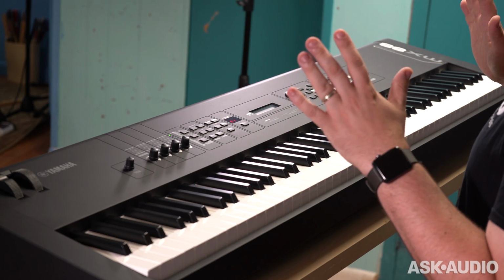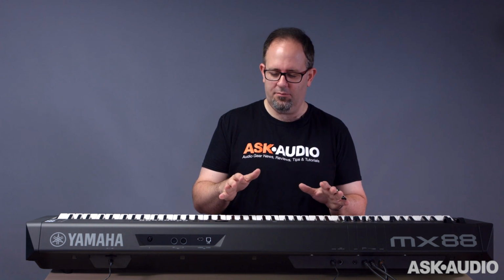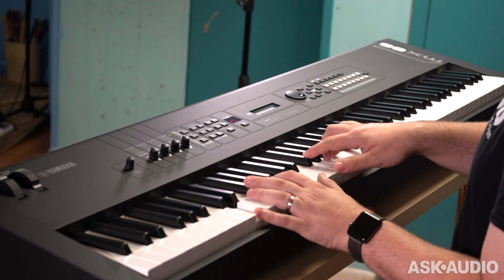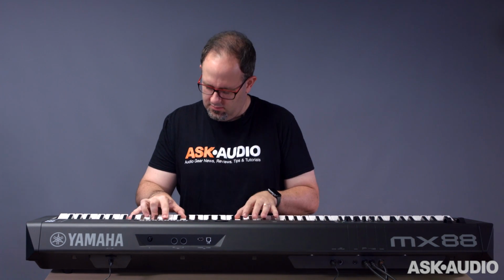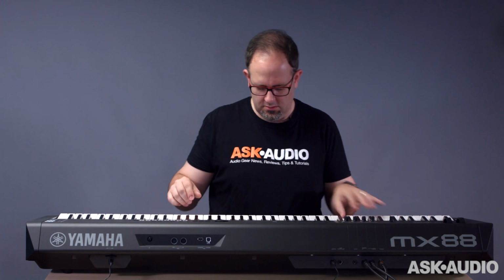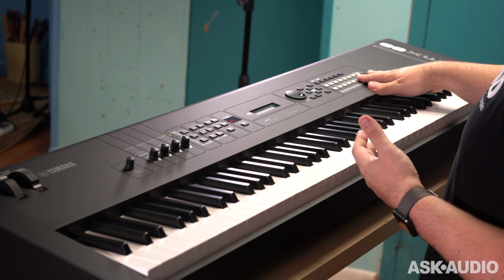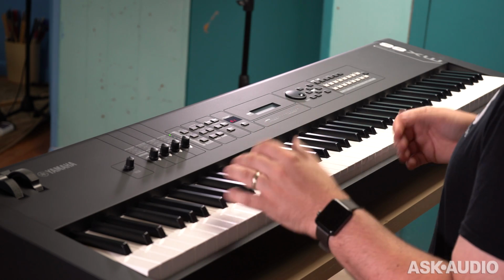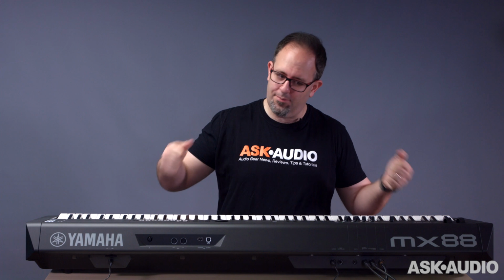Yamaha MX88 Review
Matt Vanacoro from AskAudio puts the new Yamaha MX88 synth workstation to the test.